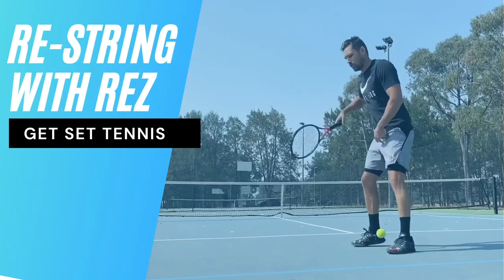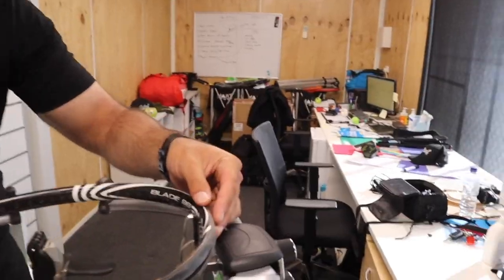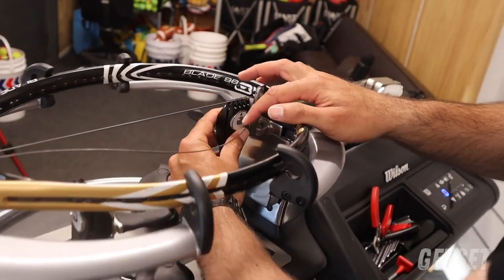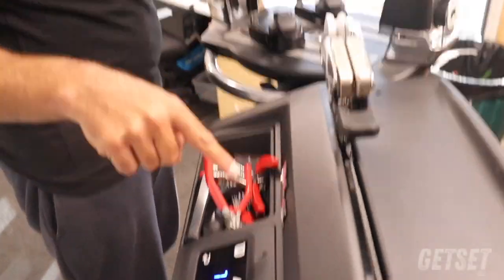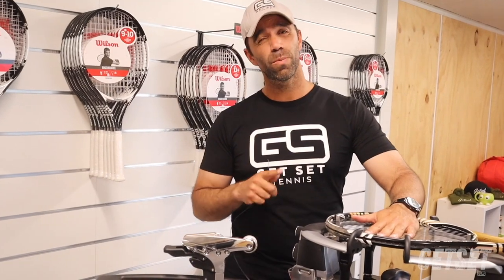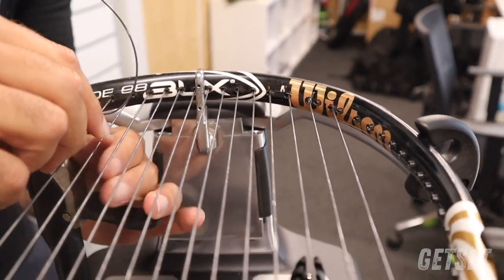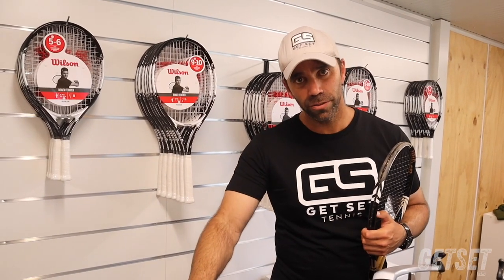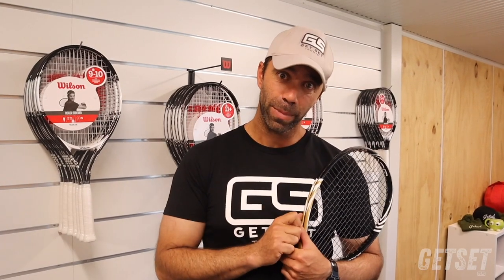How we Restring a tennis racquet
Coach Reza shows off his new Wilson stringing machine.